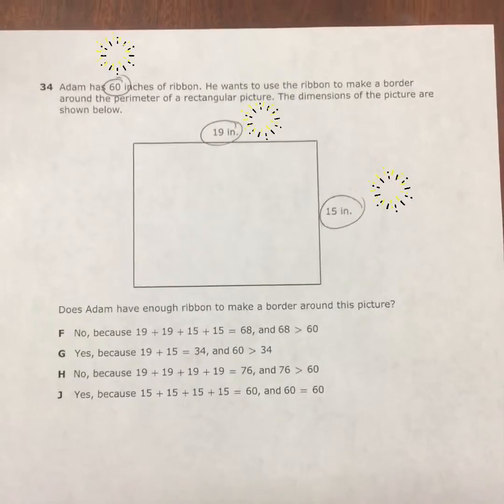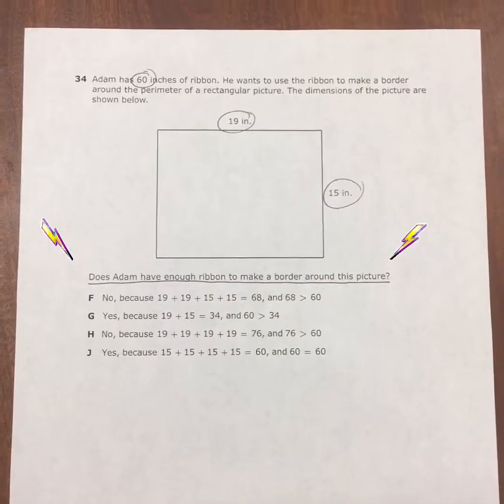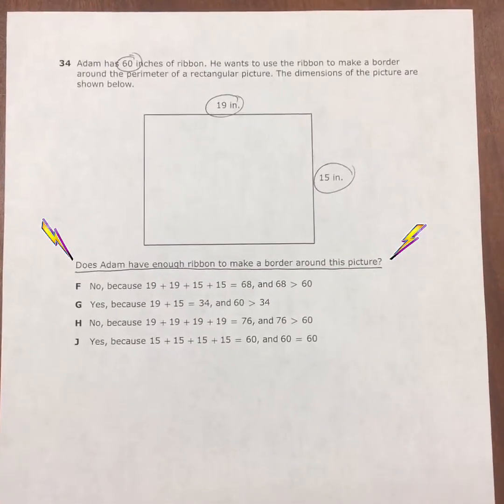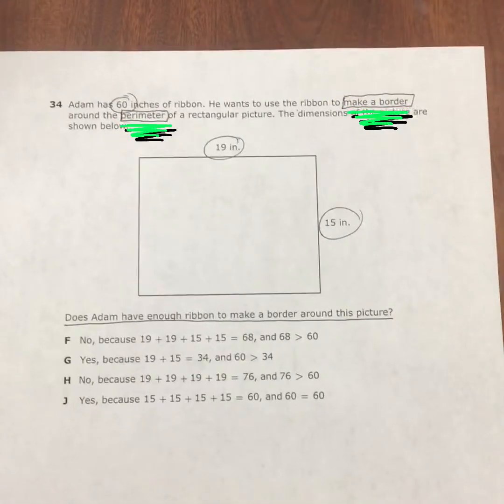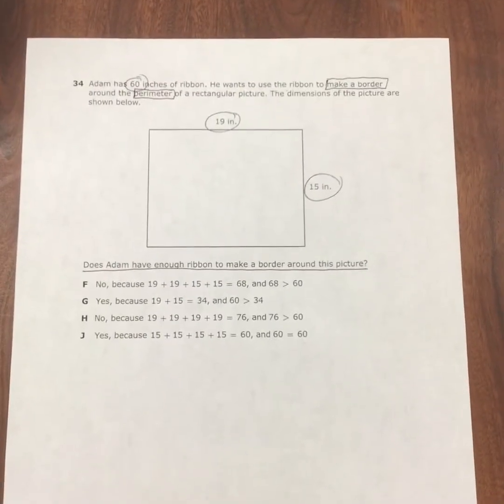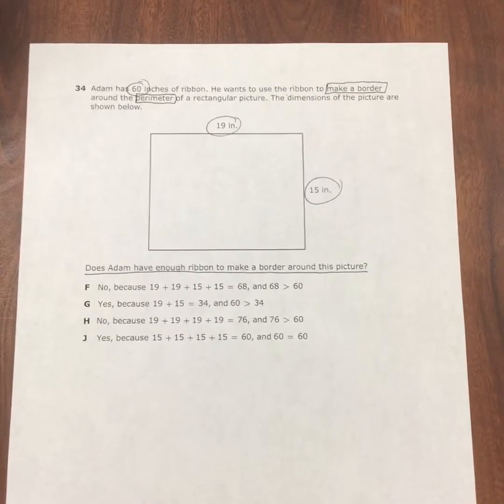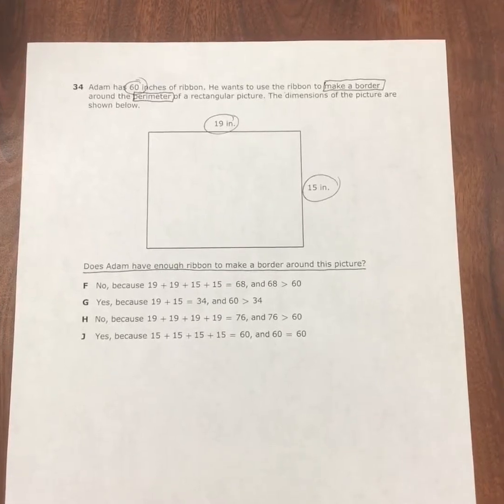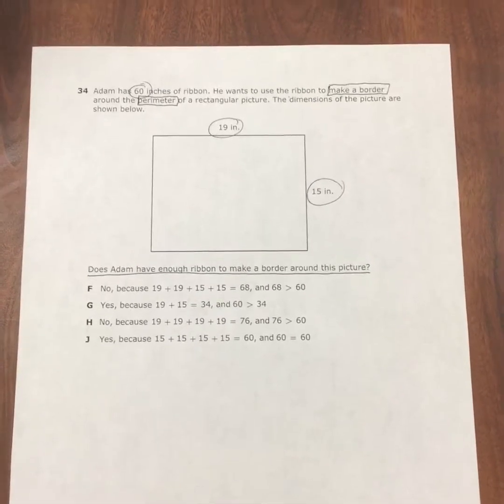Tech Tuesday: Videos in the Clips App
This video gives a practical example of the Clips app which can be used to create short videos for classroom instruction.